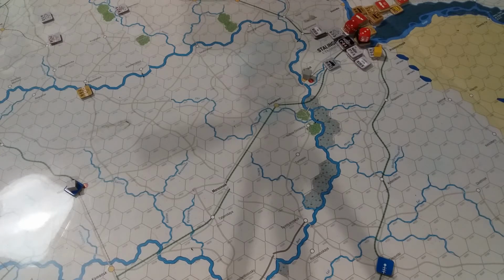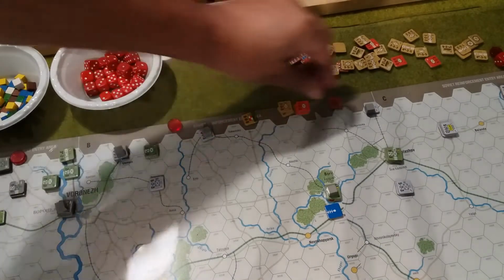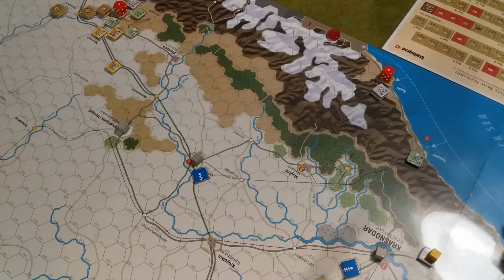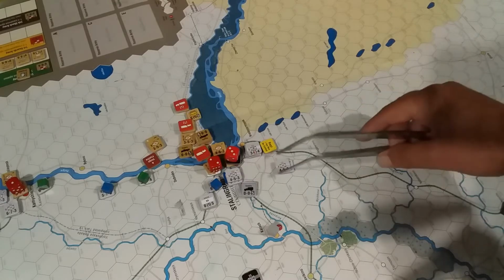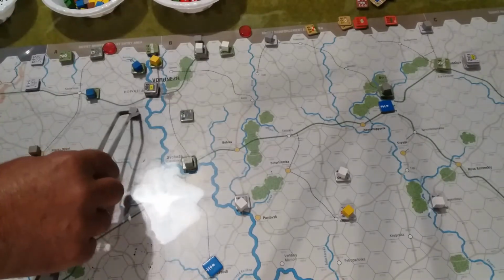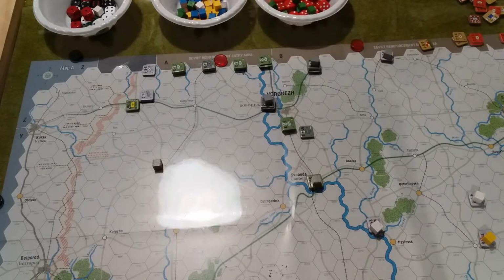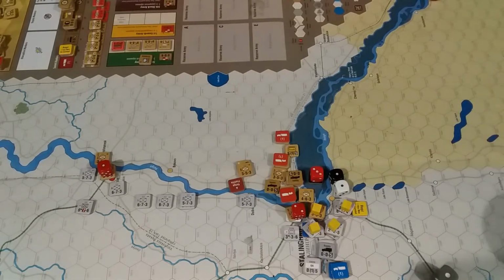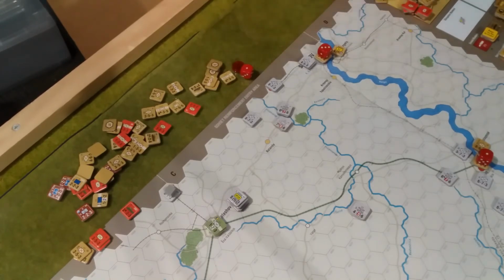Stalingrad 42 Full Campaign Axis Turn 26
Briefing
Gentlemen. Further intel has confirmed that the Soviets are about to attack. We have redeployed our mechanised forces but have not yet been able to consolidate them into sufficiently powerful units. This will take time.
The infiltrating cavalry unit is still at large but we are closing in ready to wipe it out.
Operations in the Caucasus remain on track.
Return to your units and complete the consolidation of our forces and reinforcing the strategic sites identified for Soviet attack.